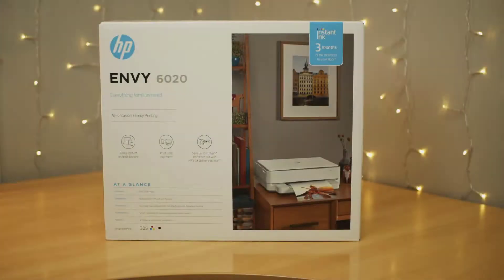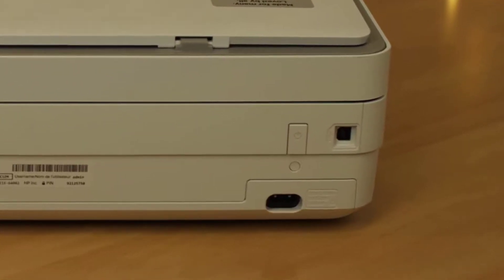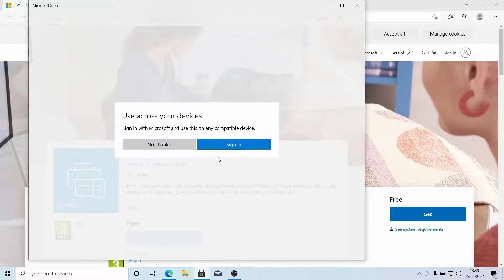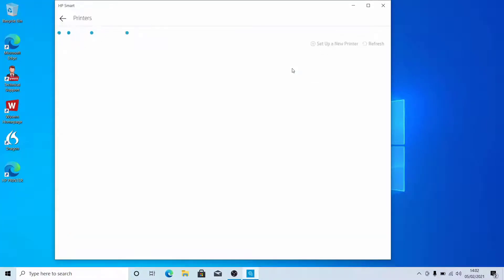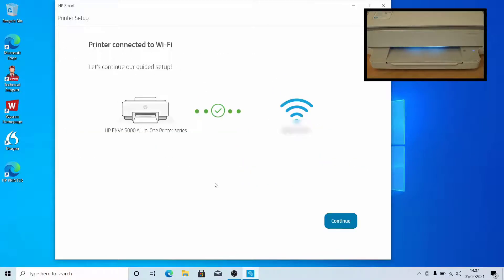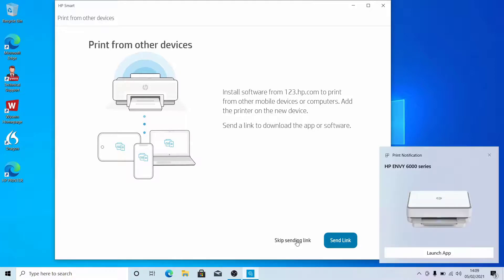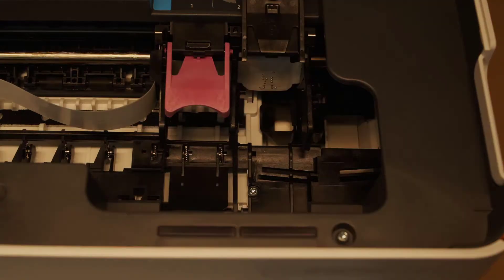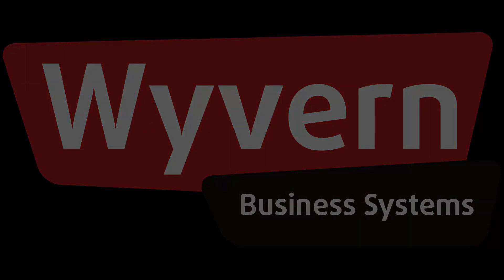How to set up the HP Envy 6020 printer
An instructional video showing you how to set-up the HP Envy 6020 printer.